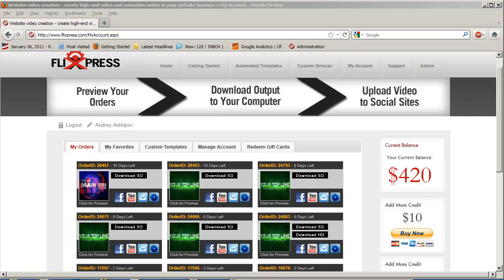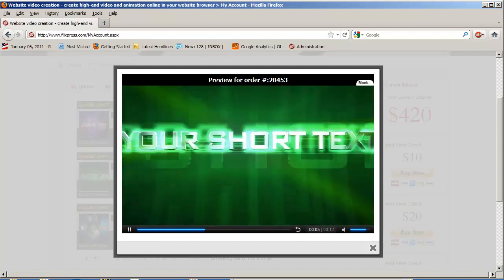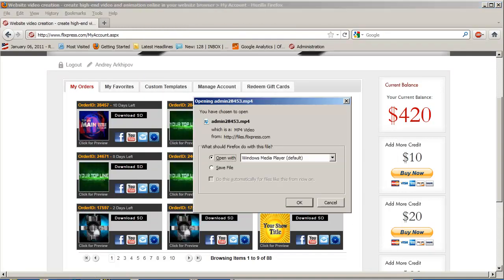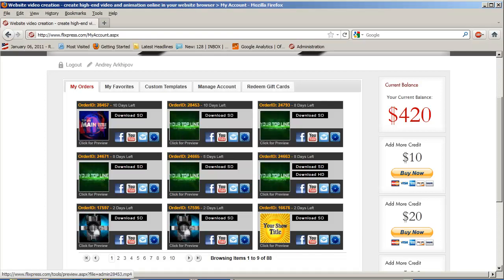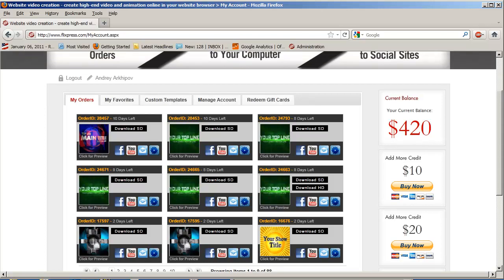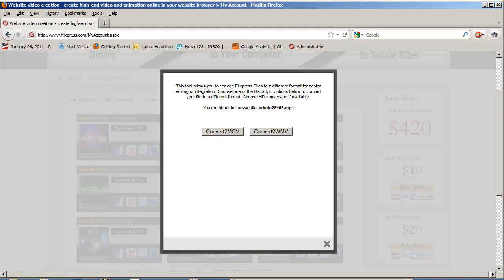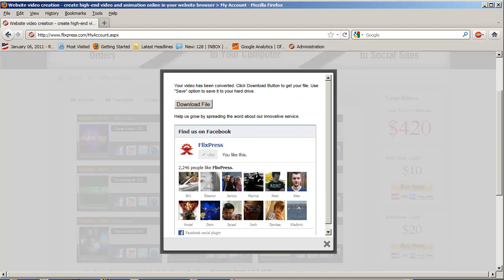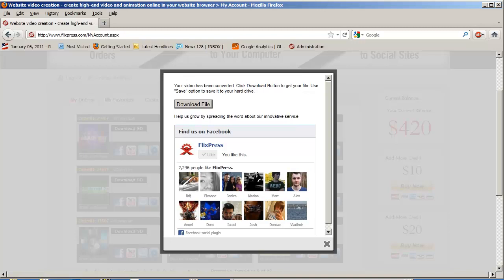How to properly download FliXpress Movies for Editing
This video describes a new conversion feature that you should use if you are planning to edit your movies on either MAC or PC.